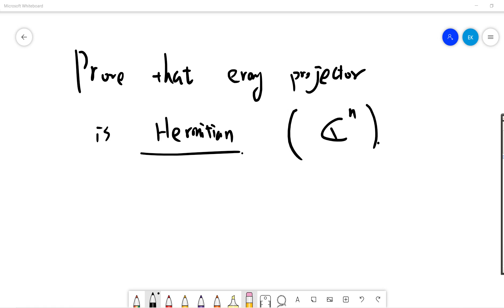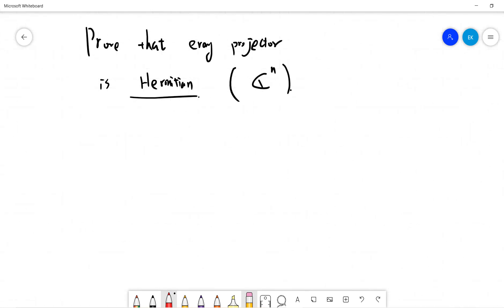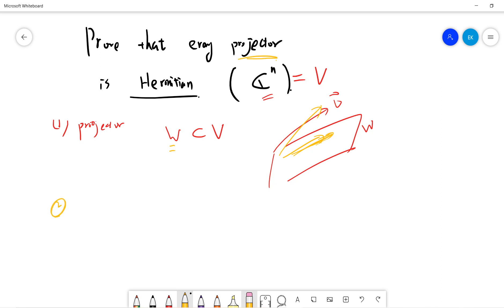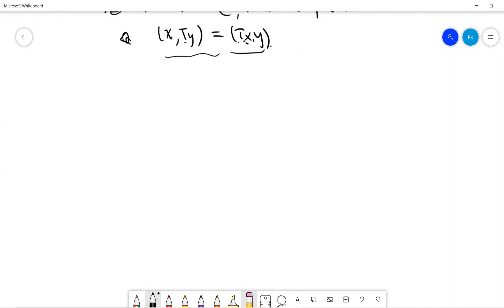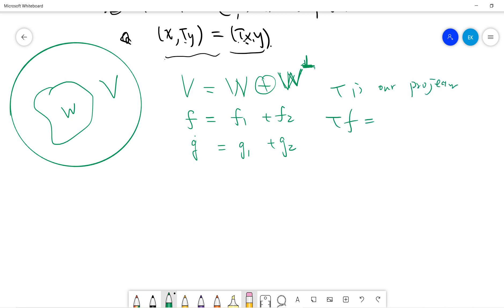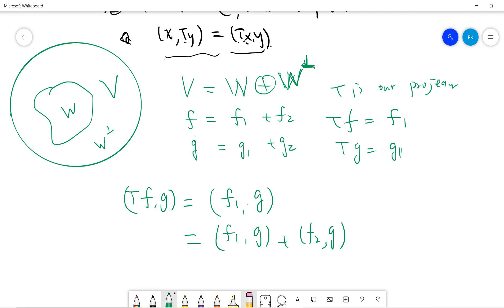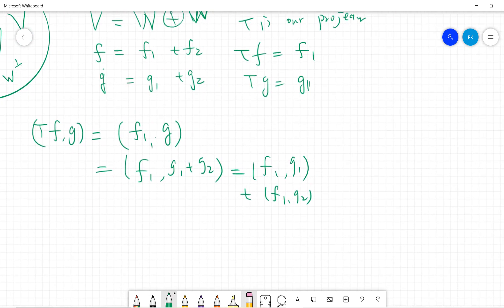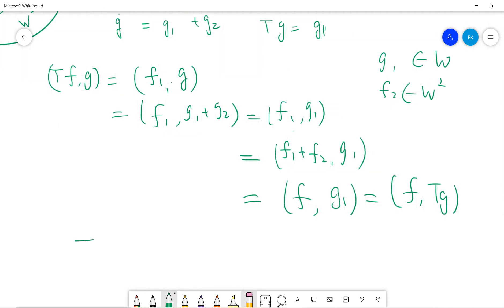Every projector is a Hermitian operator